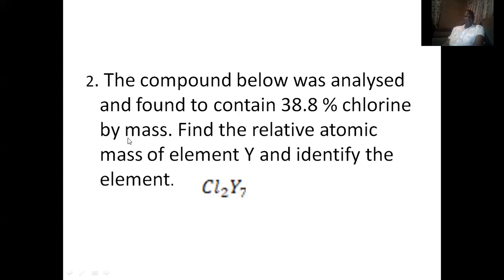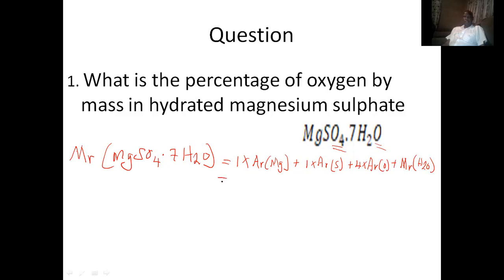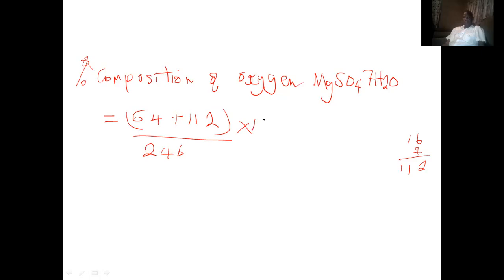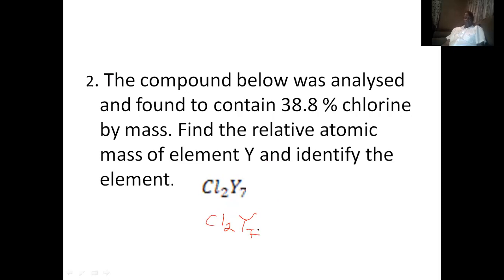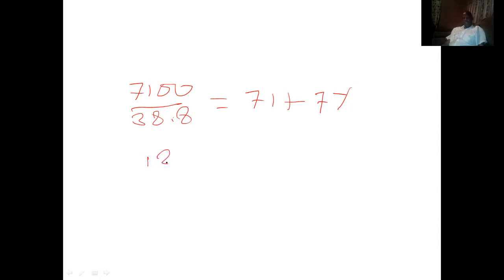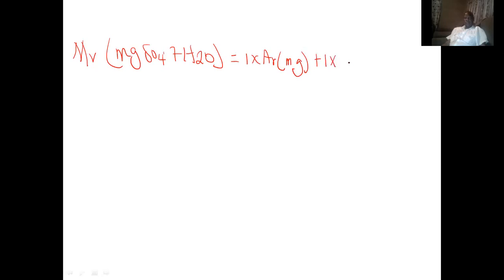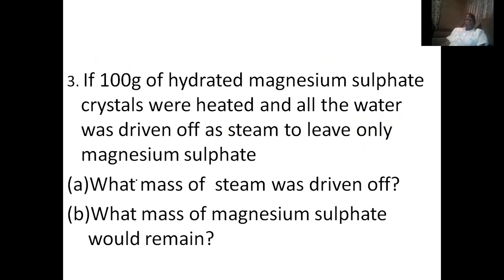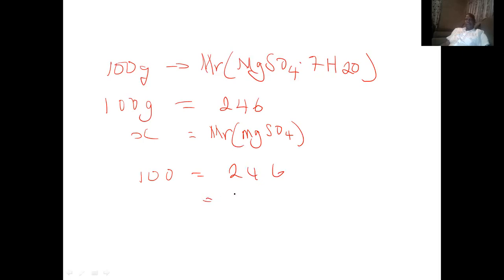How to calculate percentage composition in a compound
How to calculate percentage composition of an element in a compound